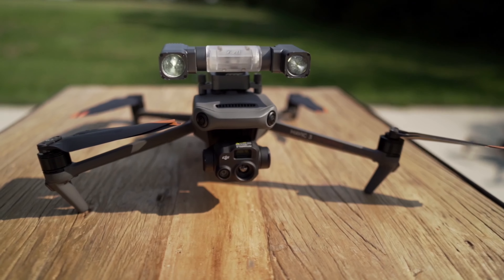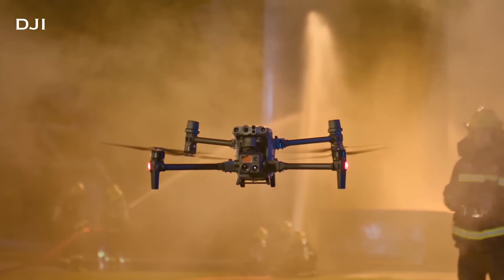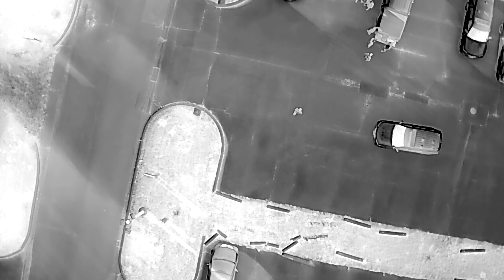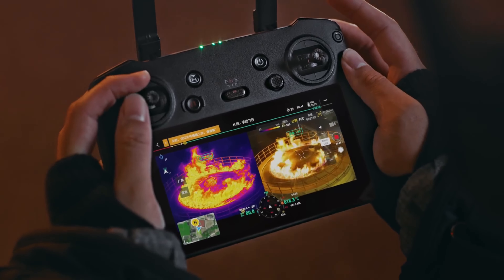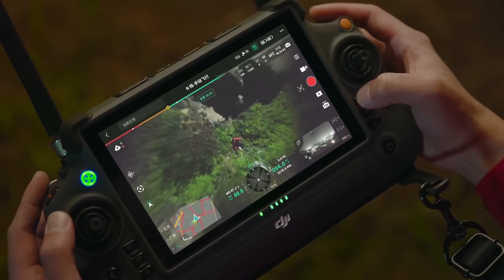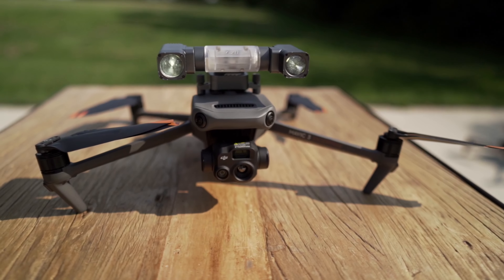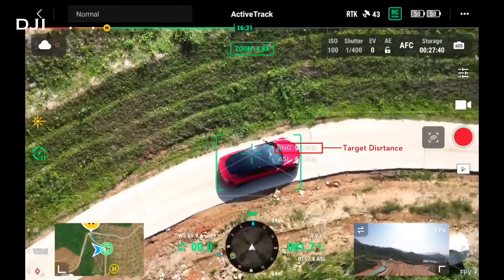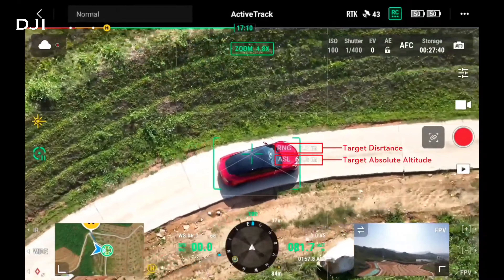DJI Mavic 3 Thermal vs M30T: 1 Year Later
The DJI Mavic 3T and M30T are, hands down, the best all around thermal drones for public safety agencies. Their ease of use, quick deployment and countless other features set the bar very high. In this video we revisit the positives and negatives of each drone and help you decide on the drone that’s right for you.